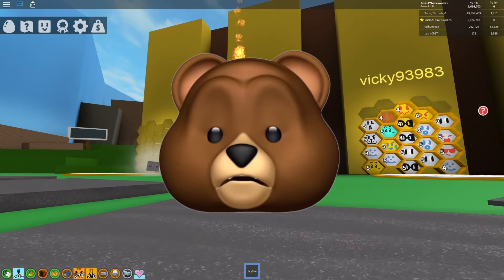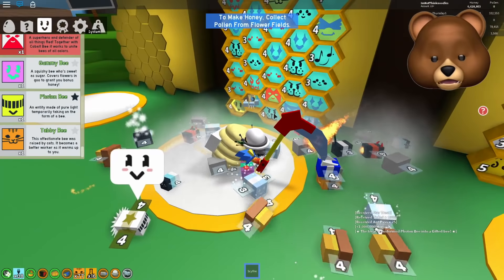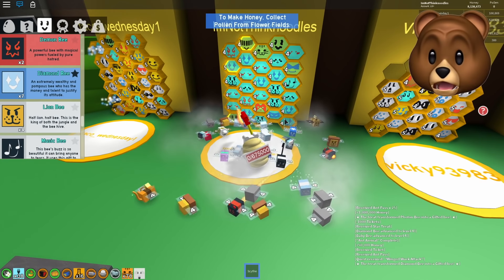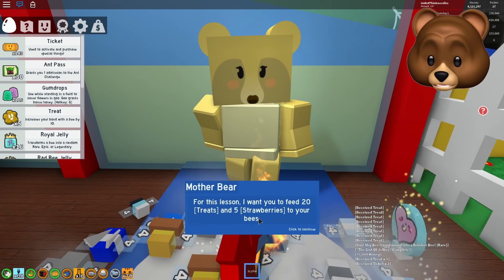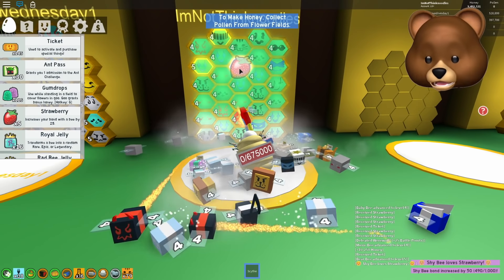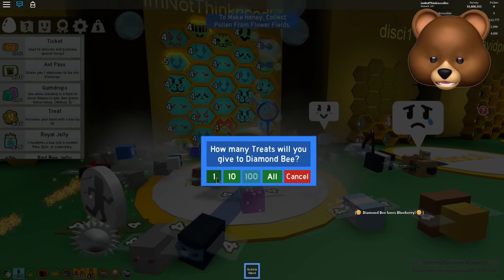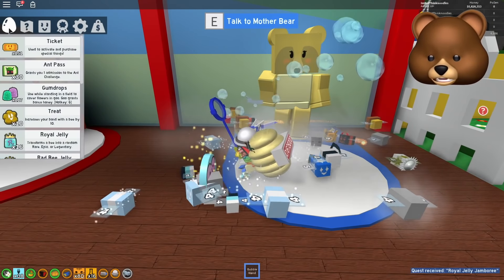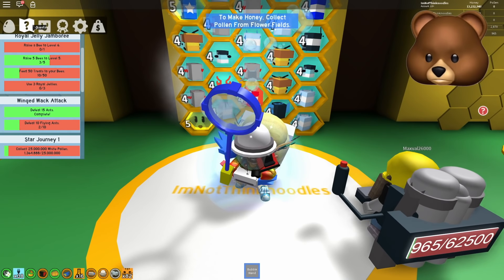FIGHTING THE *SECRET* TUNNEL BEAR BOSS!! | ROBLOX Bee Swarm Simulator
ROBLOX Bee Swarm Simulator TUNNEL BEAR CODES -- BEE SWARM SIMULATOR UPDATE HYPE!!! It's finally here and it's the biggest update yet!!

Join me, my dog Kopi and other friends on our adventures in video games. -